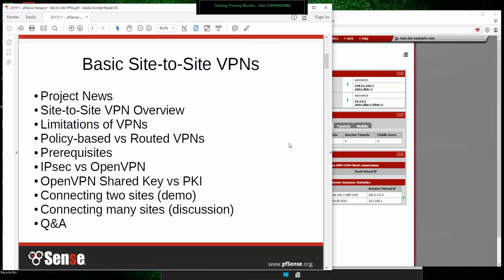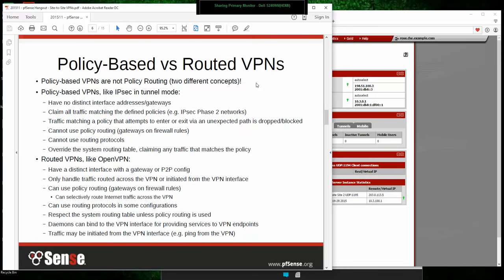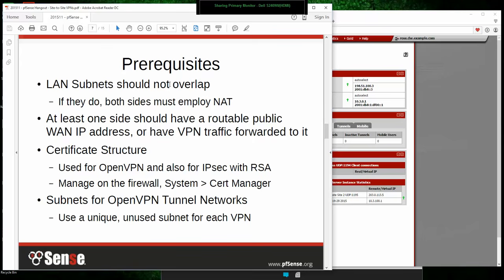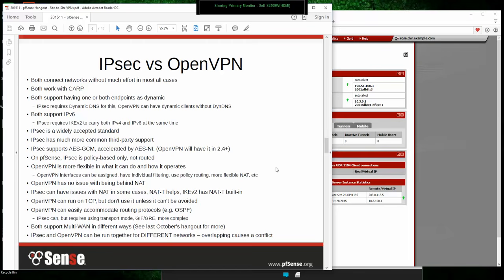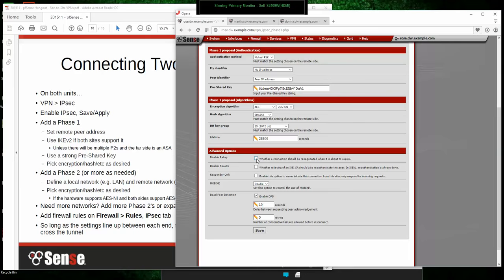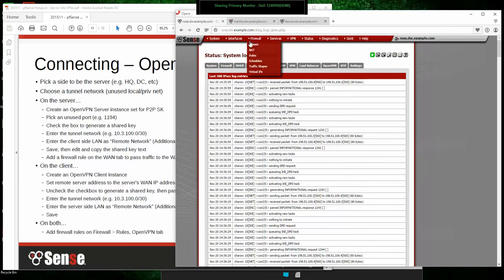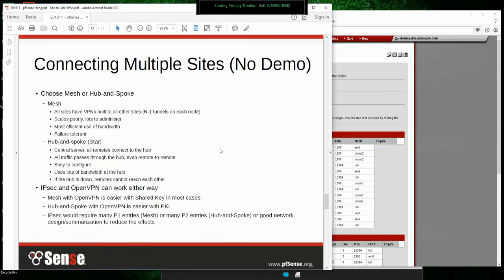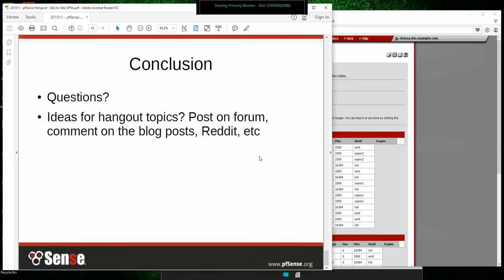Site to Site VPNs on pfSense